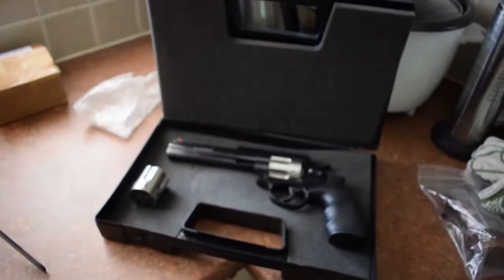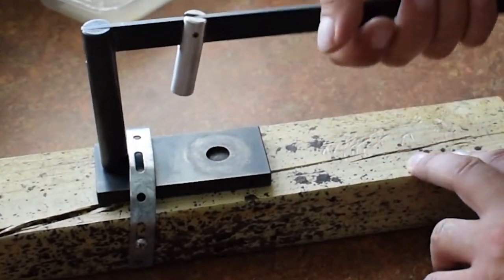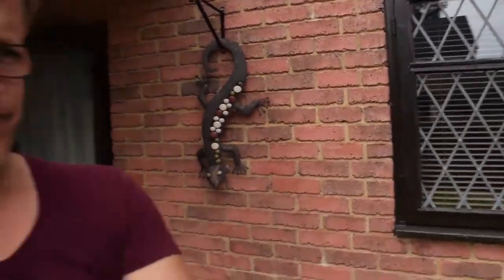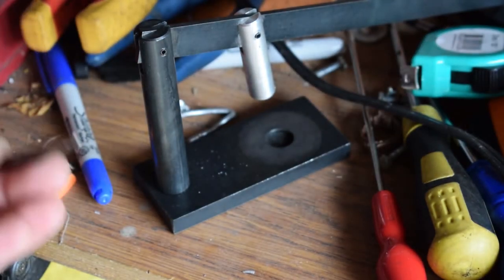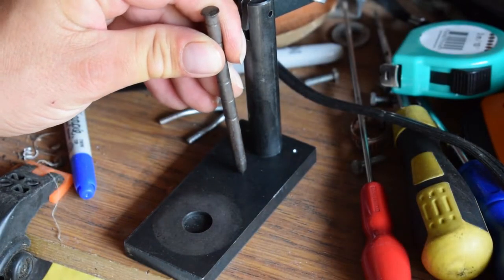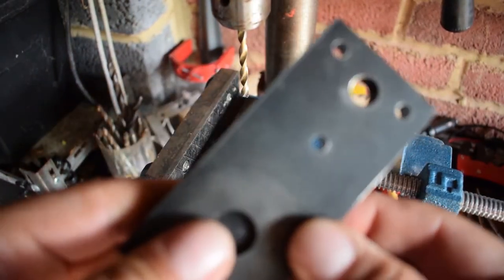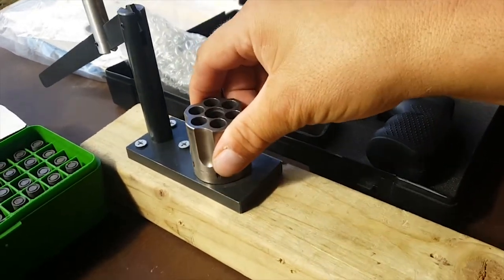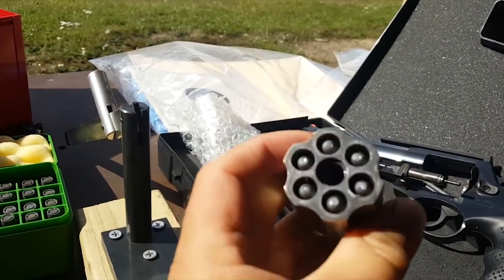Alfa Proj UK cylinder Press upgrade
I've had the press for a number of years and have been meaning to get around to fixing it on a more solid stand.  With a bit of workshop magic it's better than ever!!